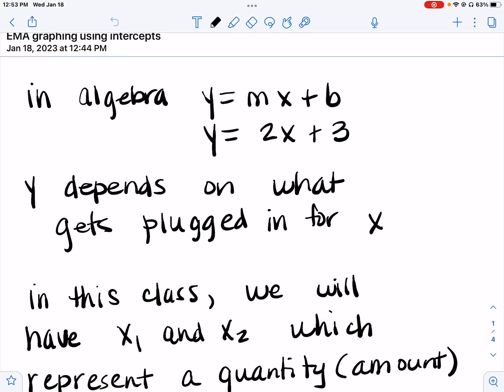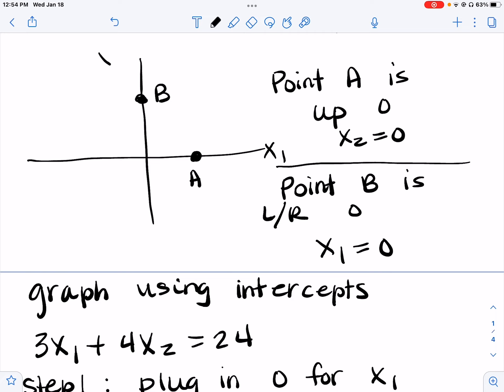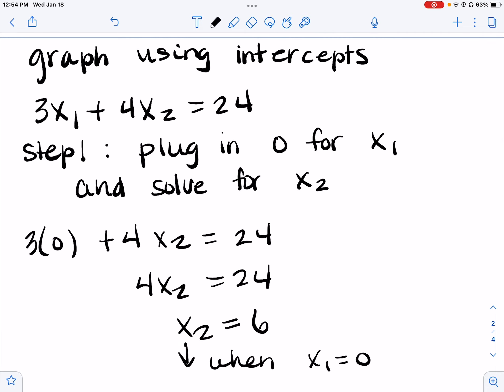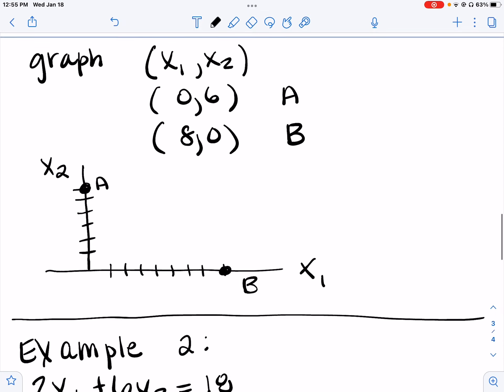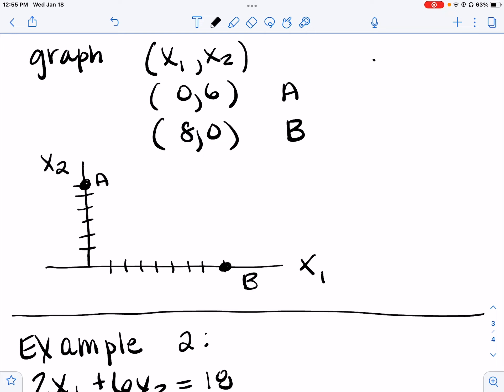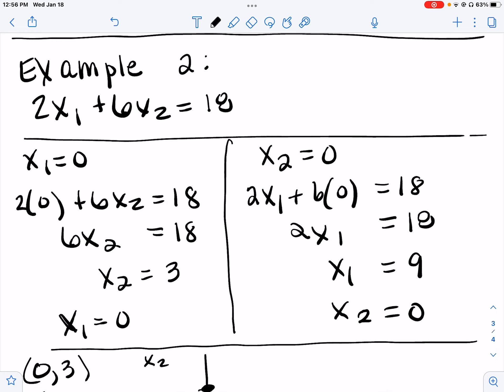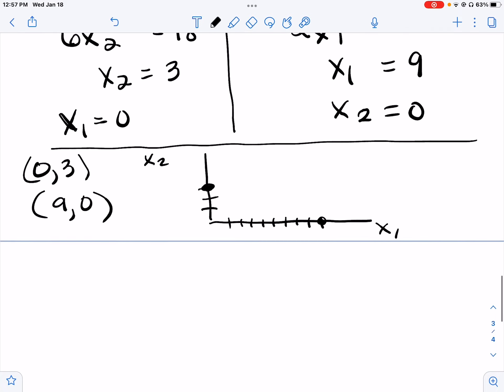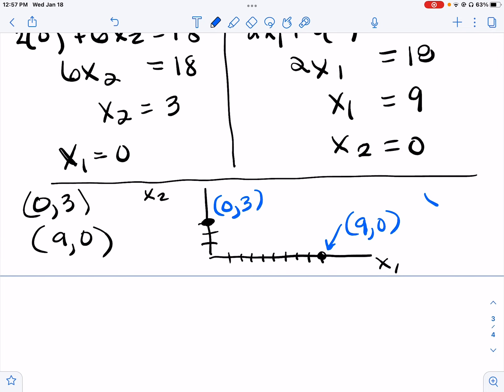Math 2513 - graphing using intercepts